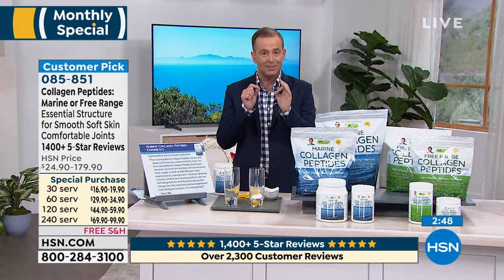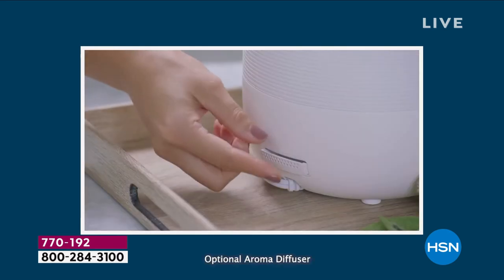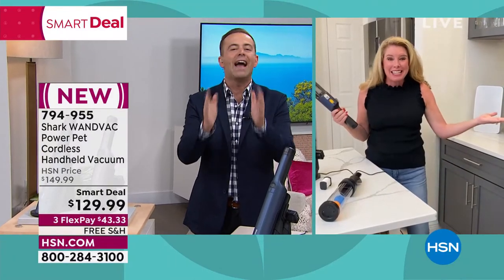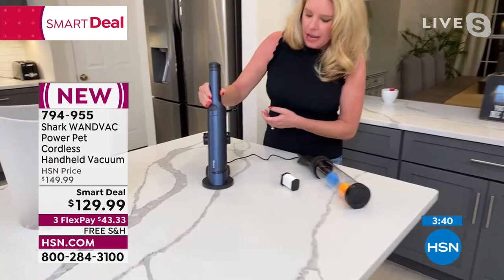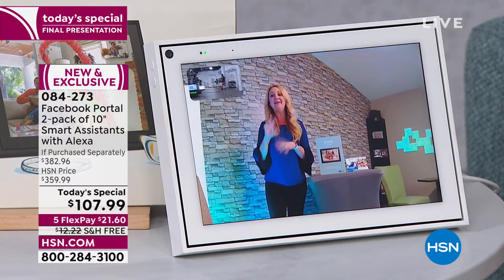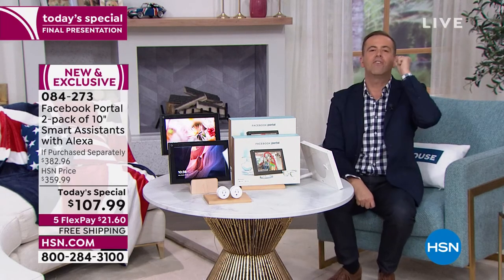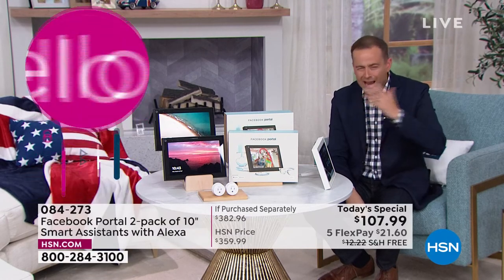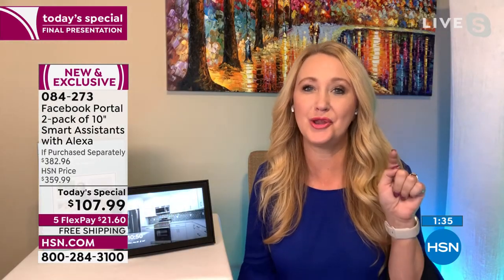HSN | Adam's Open House 02.28.2022 - 10 PM